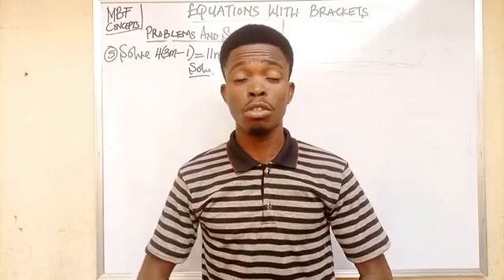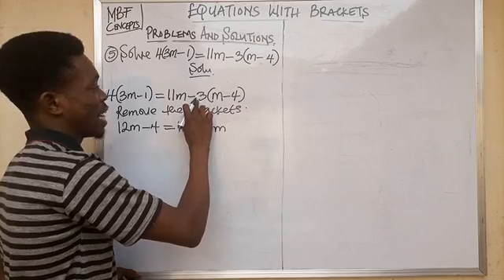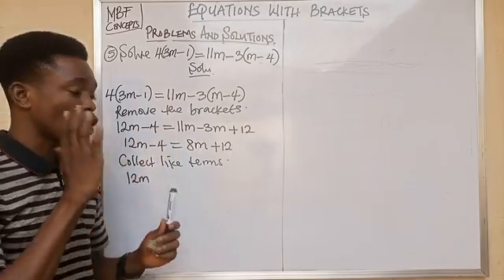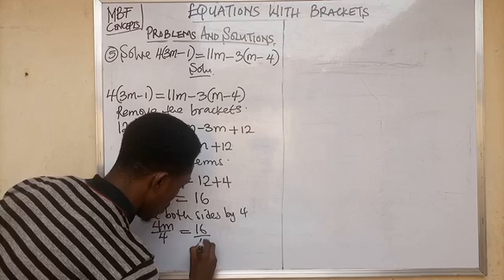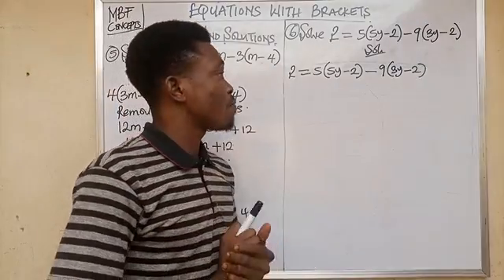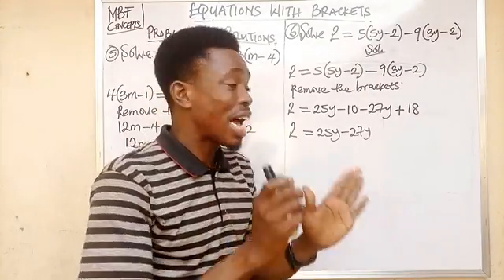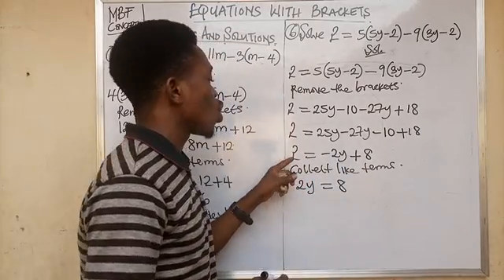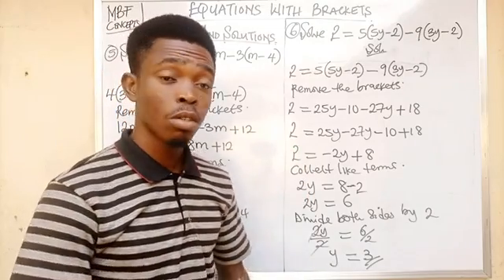How to Solve Linear Equations with Brackets | Lesson 5 | Q5 & Q6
Linear Equations involving brackets made easy. This is the second session of linear equations involving brackets. Yes.

To understand this aspect very well, you need to get used to the rules below.

RULES/PROCEDURE:
1. Clear, Remove or Open the brackets
2. Collect like terms
3. Divide both sides by the coefficient of the variable (if any)

Also note the product of the following mathematical signs
+ x + = +
+ x - =  -
- x + =  -
- x -  =  +

Welcome you to our Fountain of Impacts
M.B.F CONCEPTS